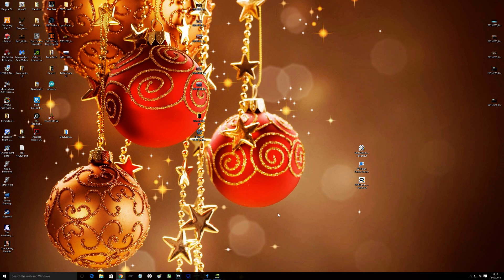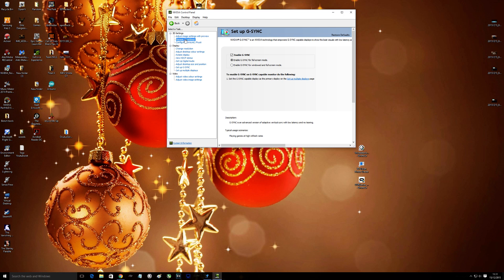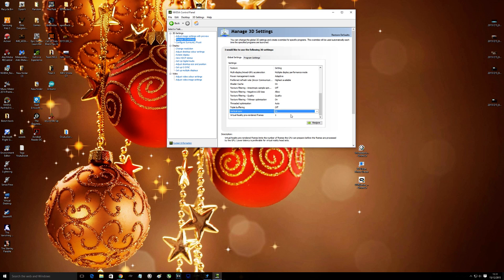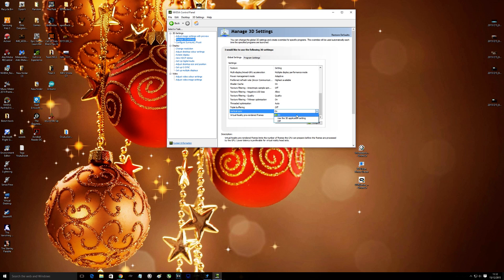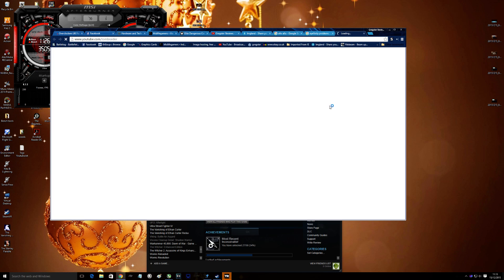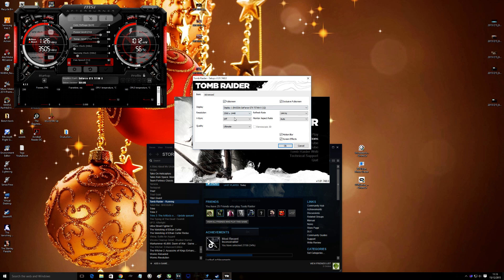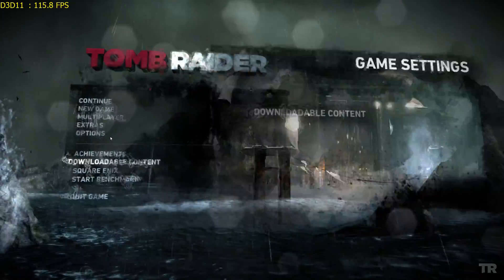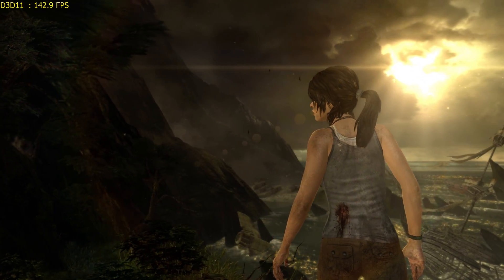How to setup G Sync properly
A quick demonstartion on how to make sure you have G Sync enabled in games and working correctly. G-Sync was always an easy option previous, as it was either on or off but since Nvidia introduced the ability to go over G-Sync cotrolled frames and run at very high frames, it seems to have brought some confusion and I read various bits and bobs, so thought I would do a quick demo and show what is what and how to set up G-Sync properly.